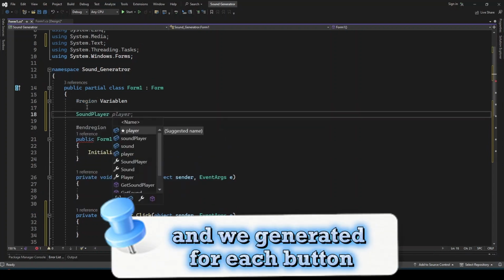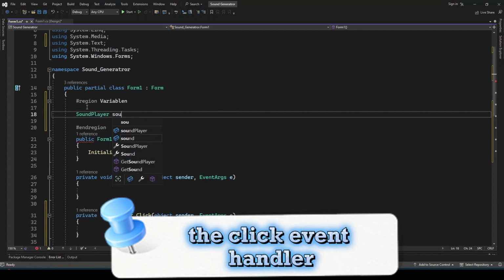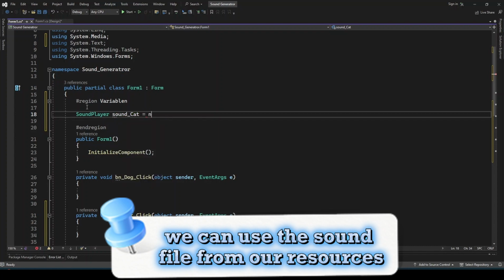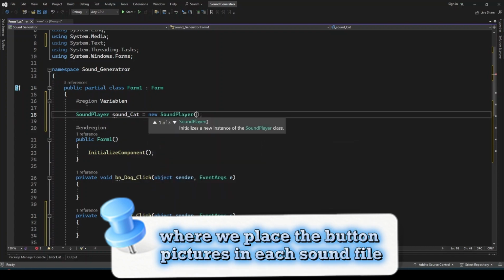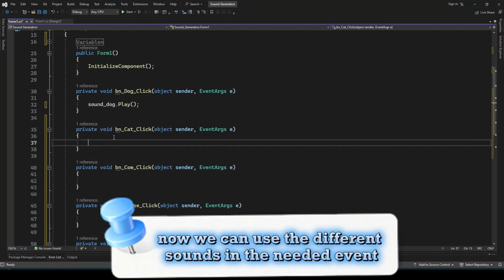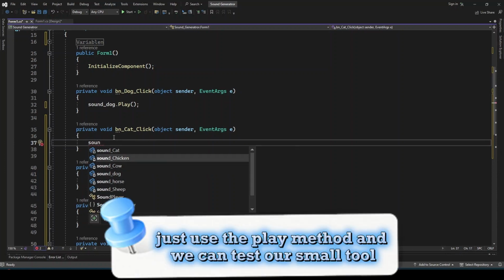Use & Play SoundFiles made Easy (Wav)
See in this Short Video how easy it is to use and Play Sound Files ( Wav ) in your Windows Forms Tools using C#.  Want more in this direction ?

Image for the Sound Generator is from Freepik ( see Link below )